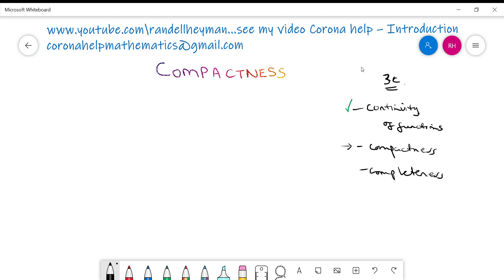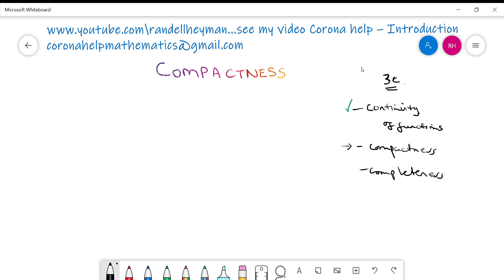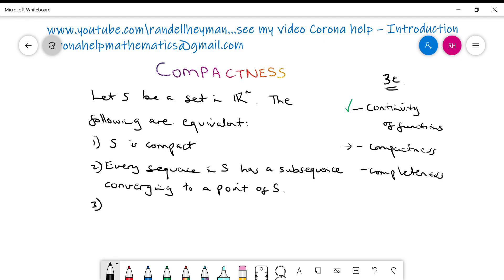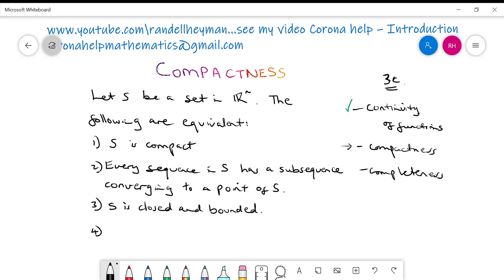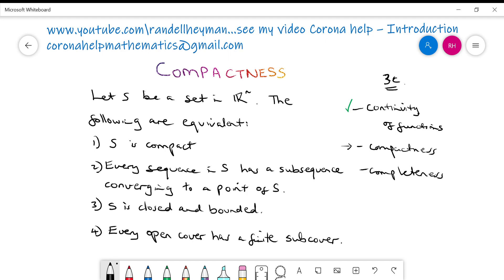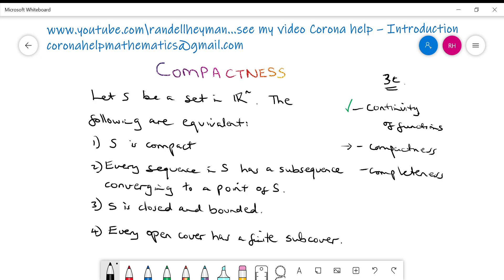Compact sets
I give a definition which combines concepts of subsequences and finite subcovers.